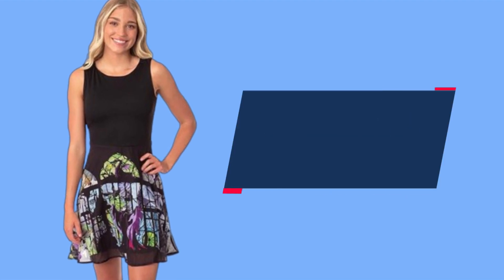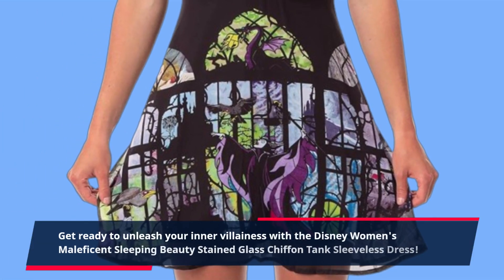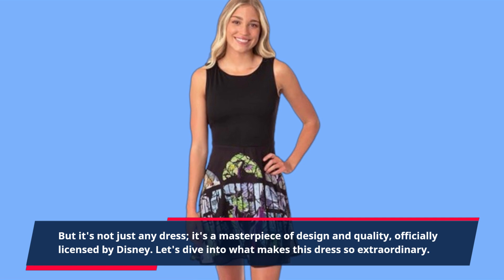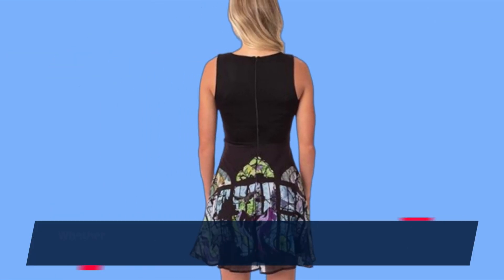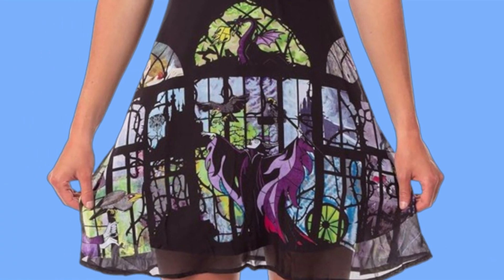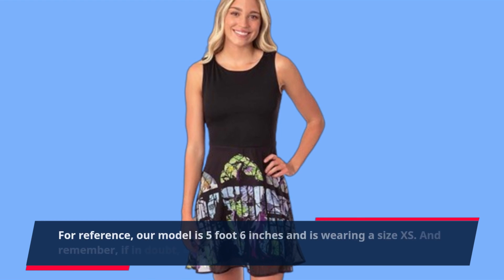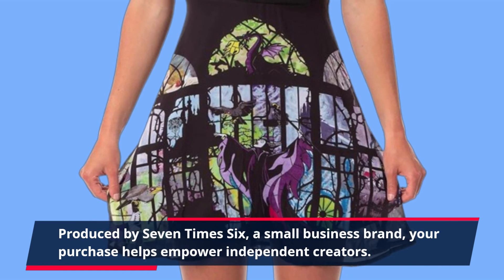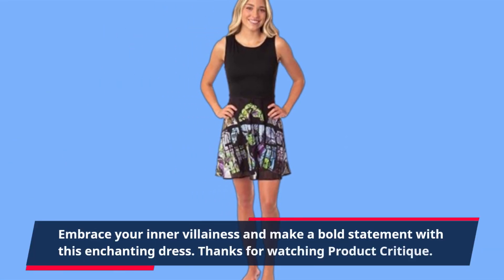👑 Disney Womens' Maleficent Sleeping Beauty Chiffon Tank Sleeveless Dress | Best Maleficent Dress 👑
Amazon Product Name : Disney Womens' Maleficent Sleeping Beauty Stained Glass Chiffon Tank Sleeveless Dress

Step into the enchanting world of Maleficent with the best Maleficent dress! In this video, we're delving into the top contenders for the title of the best Maleficent dress, perfect for those who want to embody the iconic Disney villain's dark and captivating style. Whether you're dressing up for Halloween, a costume party, or a themed event, a Maleficent dress is sure to make a dramatic statement. Join us as we compare different designs, materials, and details to help you find the perfect Maleficent dress to unleash your inner sorceress. Say goodbye to ordinary costumes and hello to the best Maleficent dress that will make you feel powerful and mesmerizing. Watch now and prepare to cast a spell wherever you go!